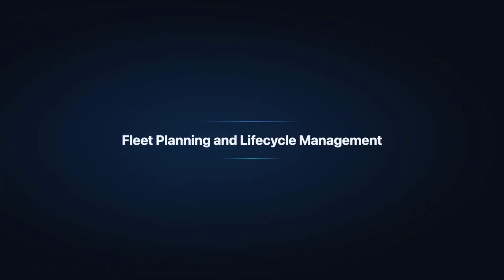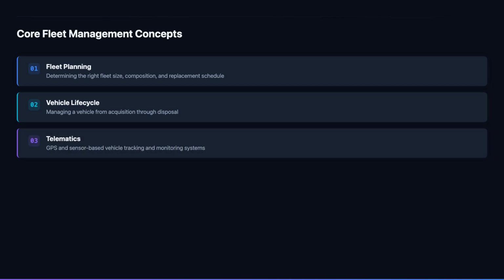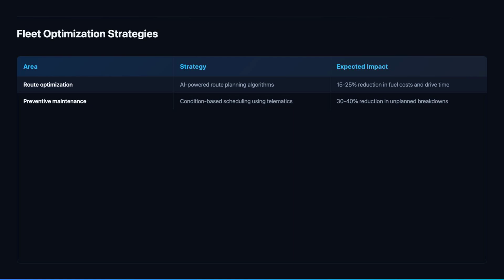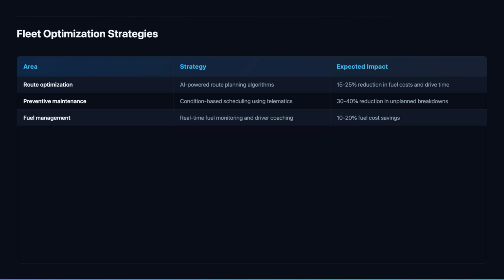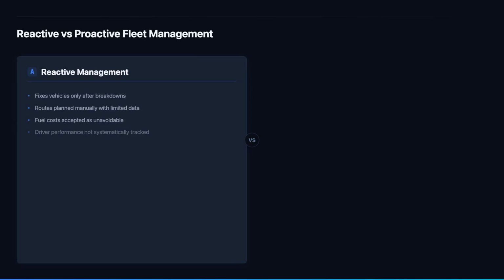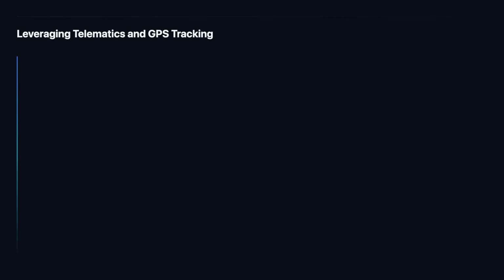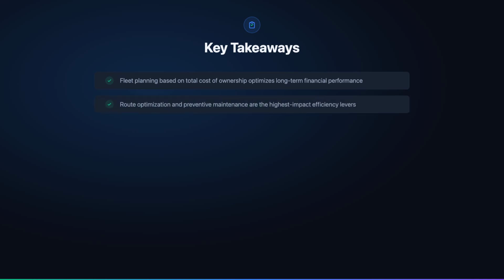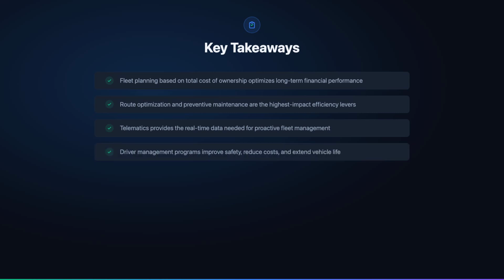Fleet Management Step by Step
Optimize Your Fleet Operations for Maximum Efficiency

Welcome to Fleet Management Step by Step. In the next few minutes, we will explore how to plan, operate, and optimize fleet operations from vehicle lifecycle management to route optimization. This is practical, actionable knowledge from the full Udemy course. Let us get started.

Topics covered in this video:
  - Fleet Planning and Lifecycle Management
  - Operations and Optimization